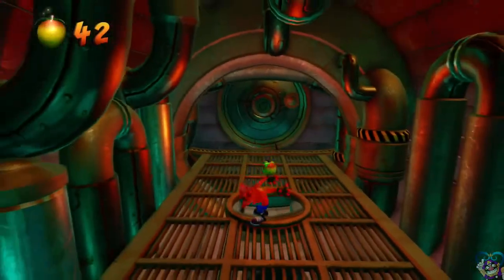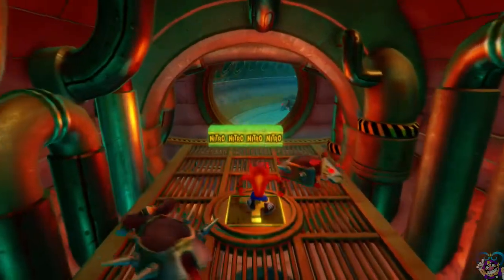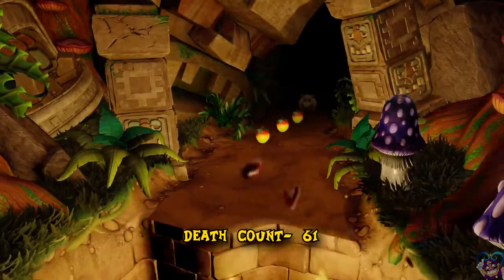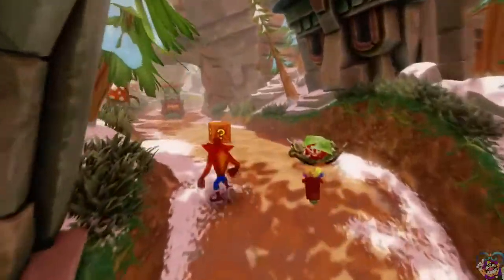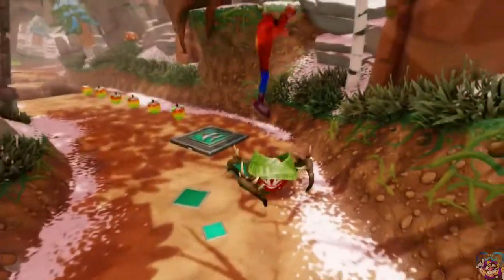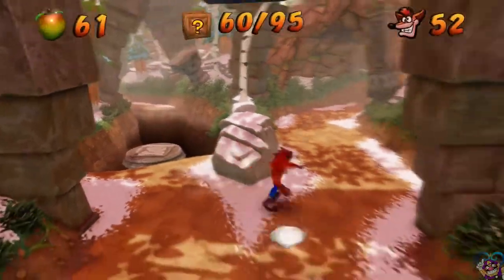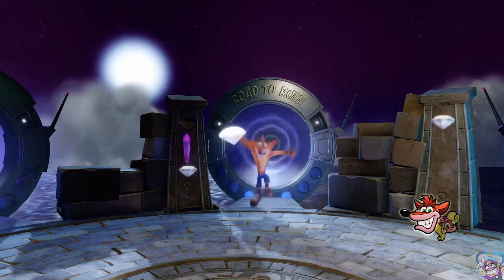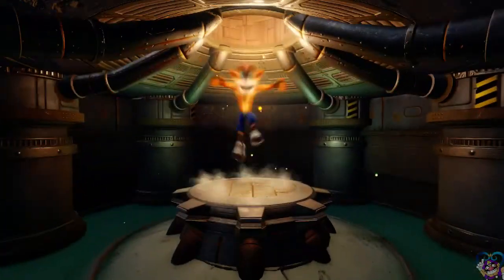Crash Bandicoot: N. Sane Trilogy #21- Really Diggin Death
I die. And by that I mean I die A LOT!